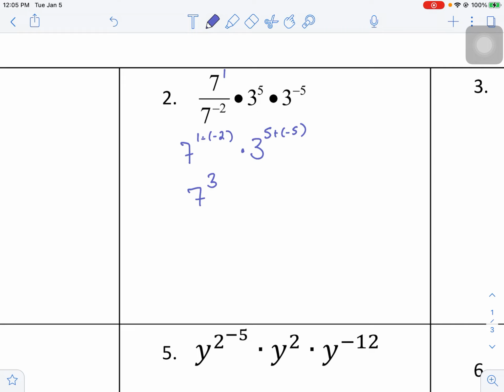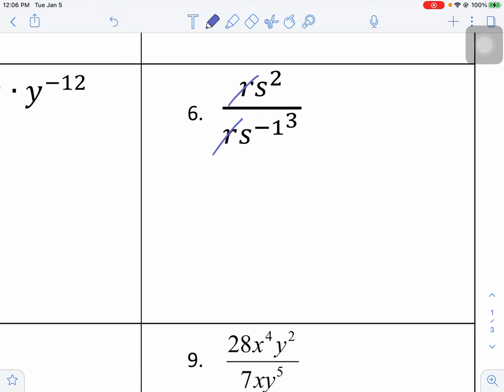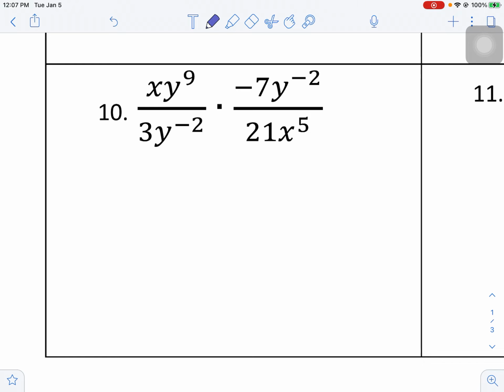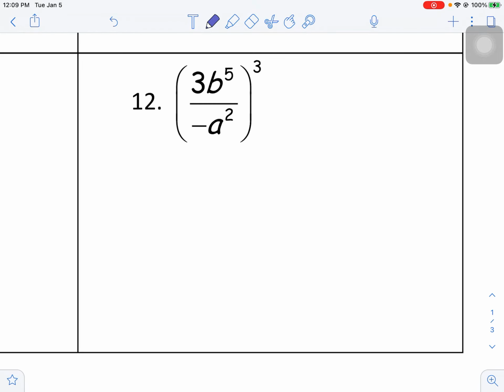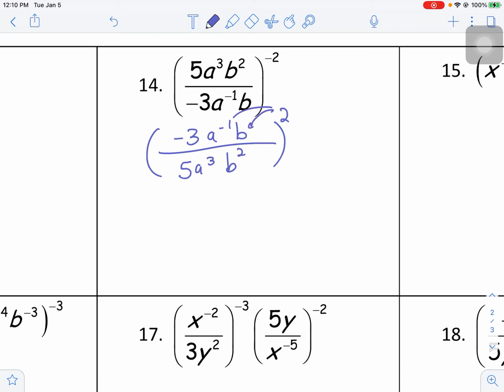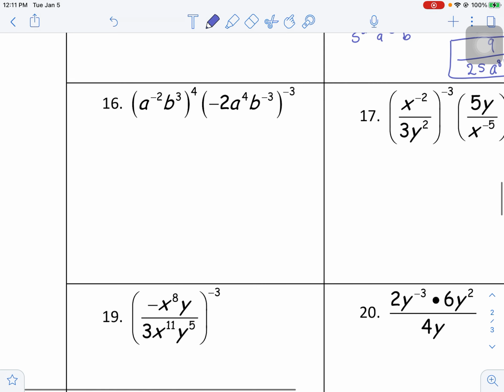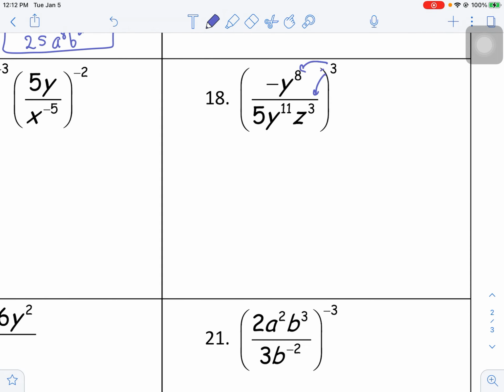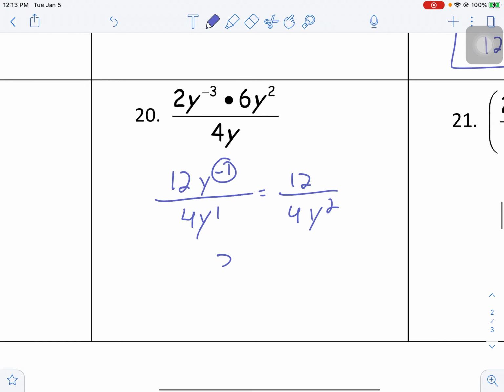4.1 Exponent Practice